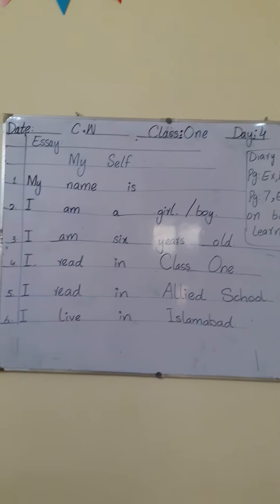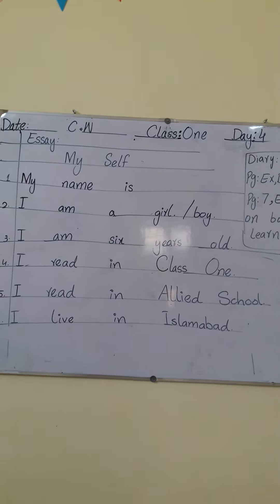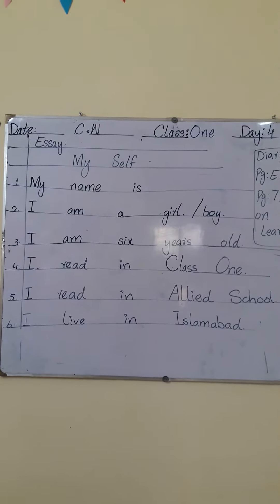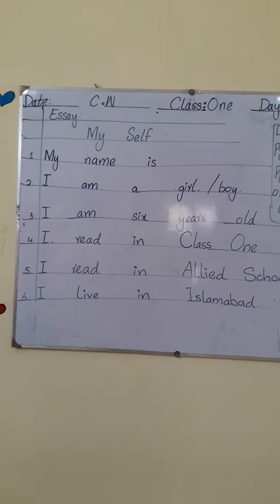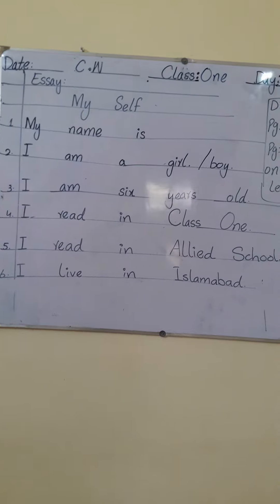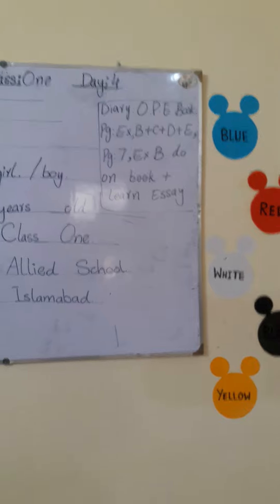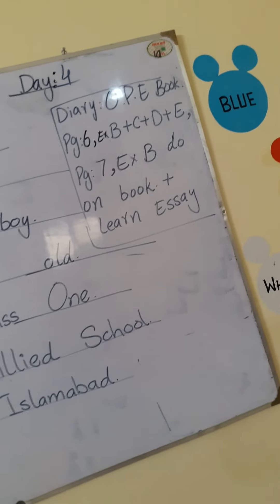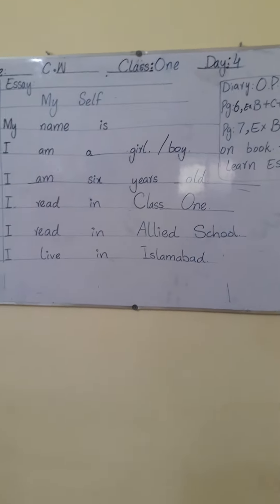Class 1 english lecture 4 part 2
Oxford progressive english notebook work